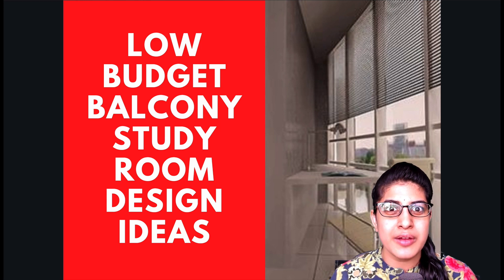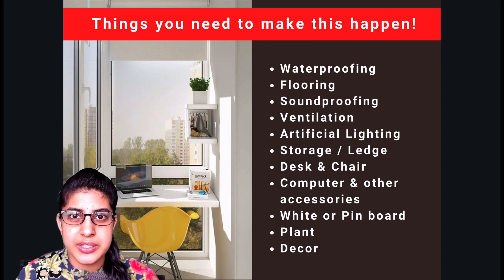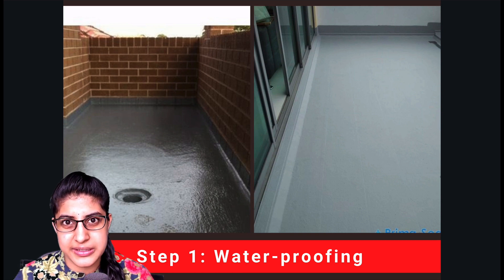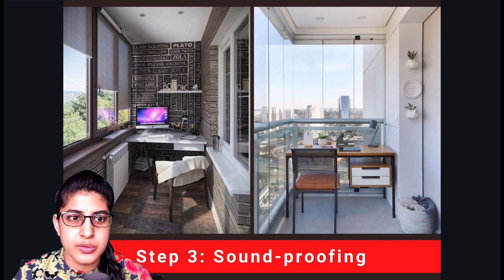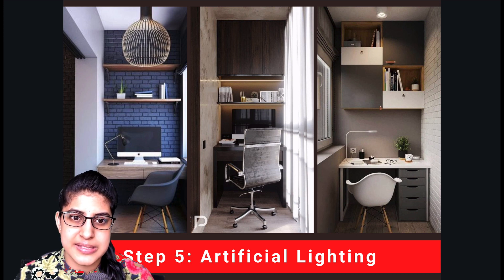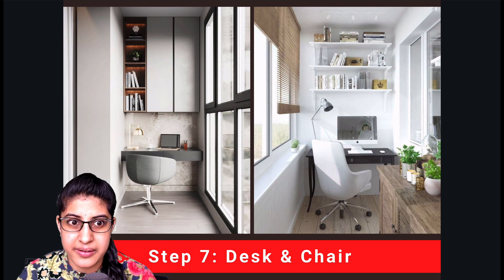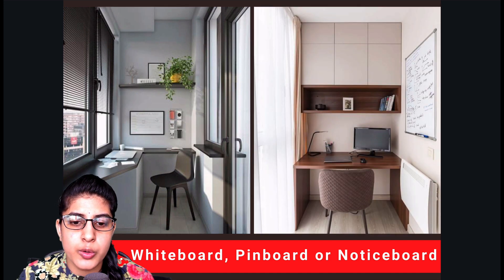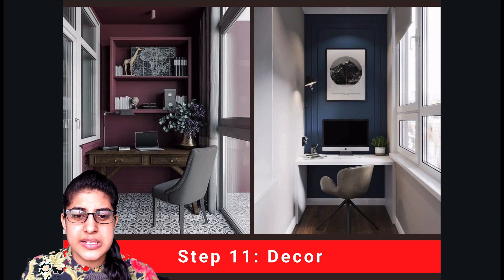Low Budget Balcony Study Room - 11 Steps to Follow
If you have any architecture requirement check out Ar. or write to her at , you can even call her at 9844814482

Equipment used -
Green Screen
Ring Lights